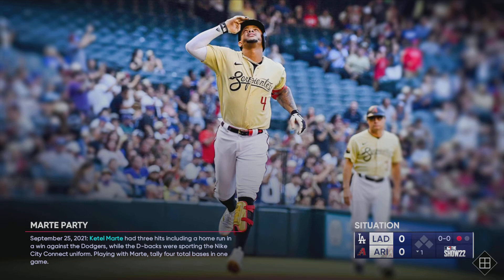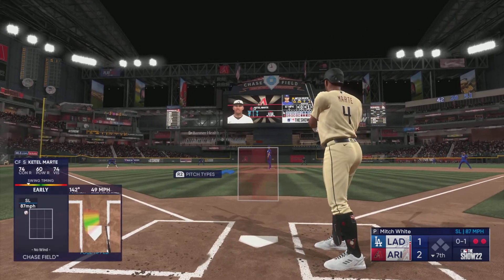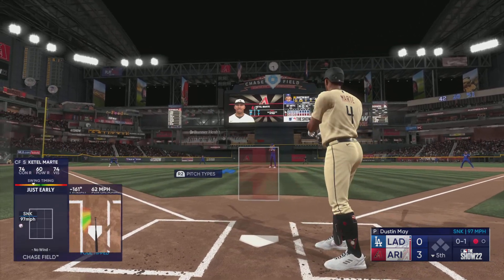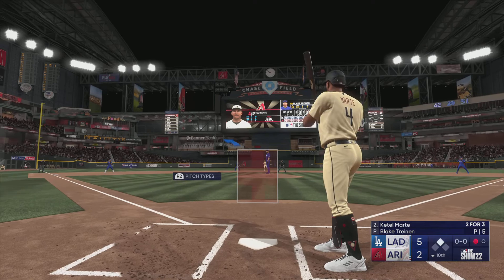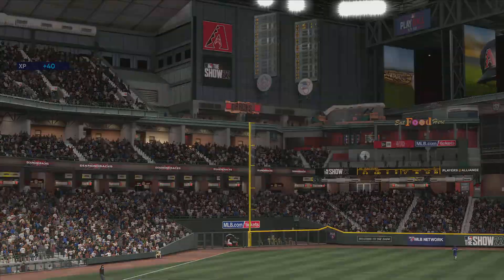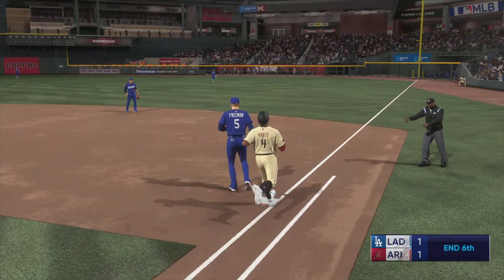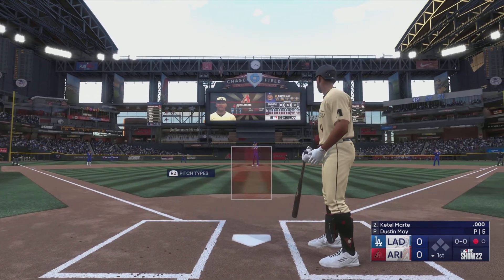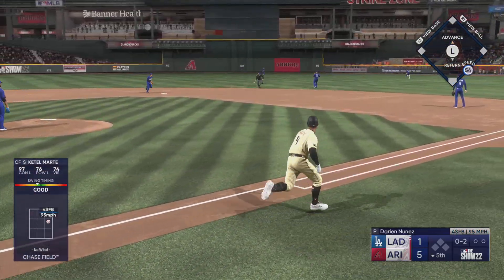MLB The Show 22 Nike City Connect Program Moments Episode 15 Marte Party